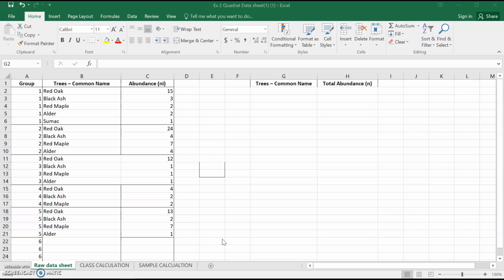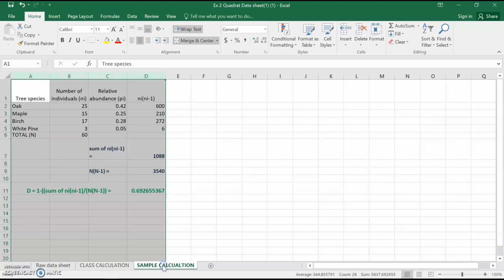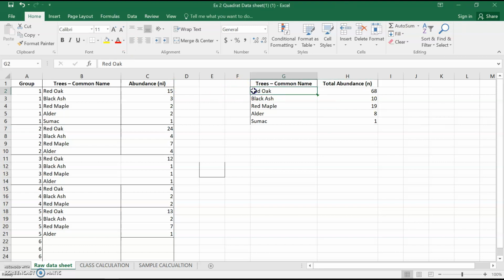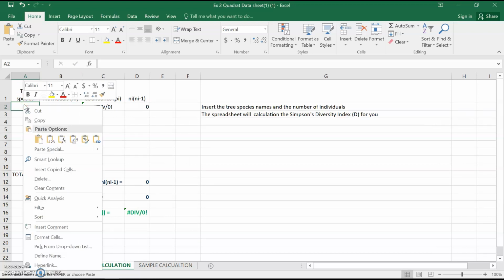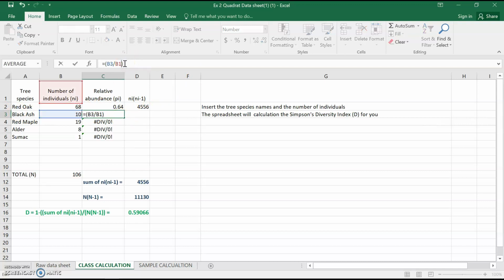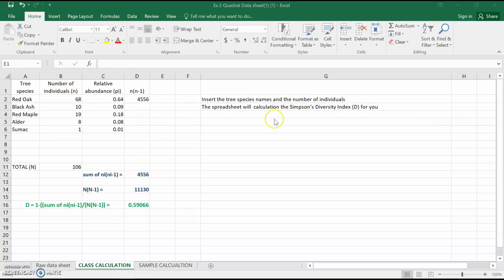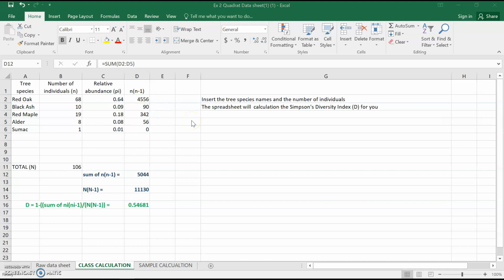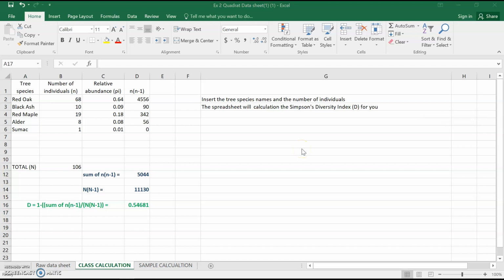University of New England Bio 105 Lab: Exercise 2 Simpsons Diversity Tutorial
This tutorial goes over how to process your quadrat data and generate a Simpson's diversity index.